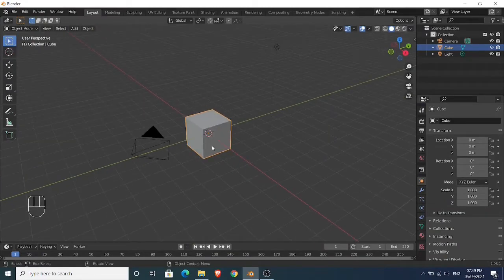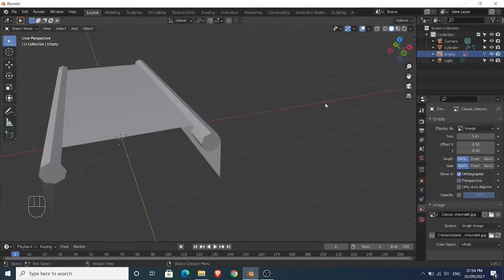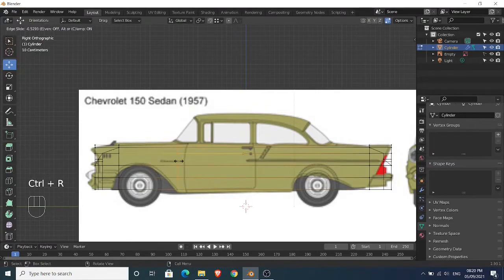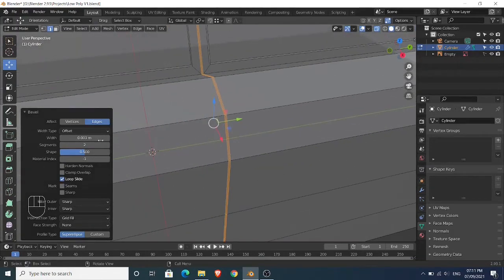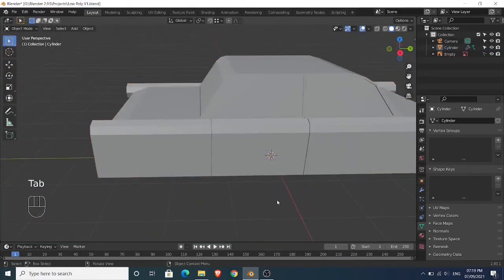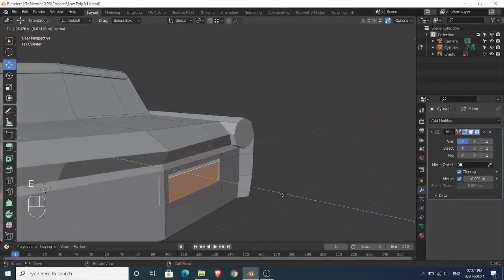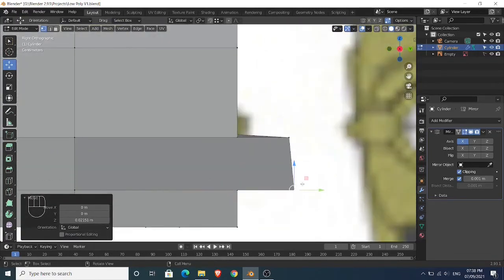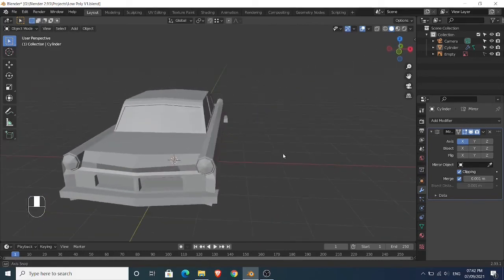Low Poly Car | Part 1 | Blender | Tutorial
This is Part - 1 of four-part tutorial series.